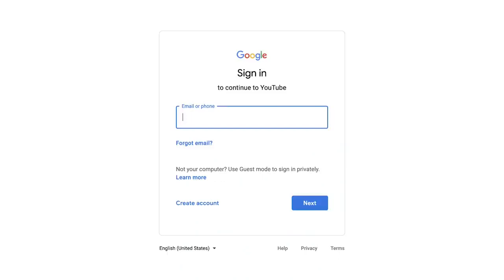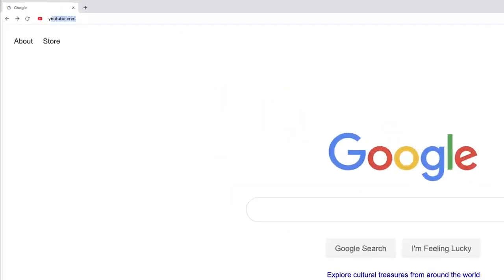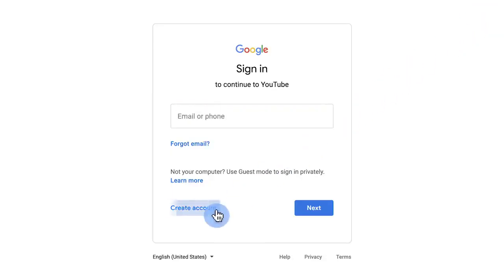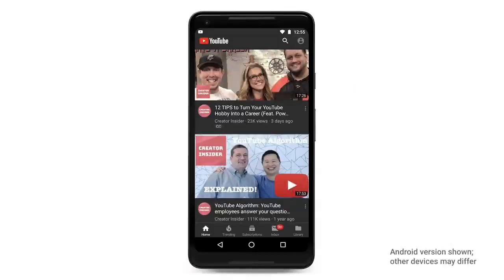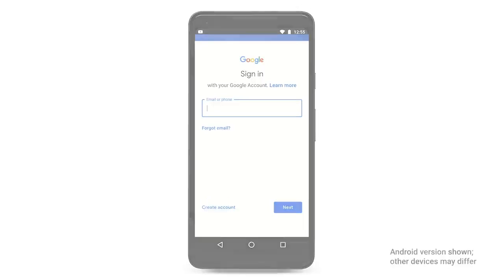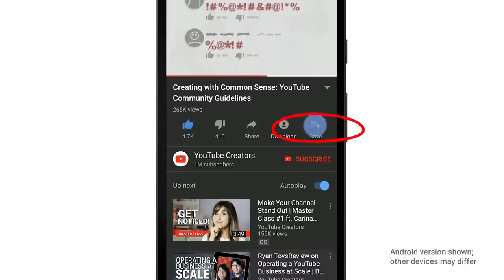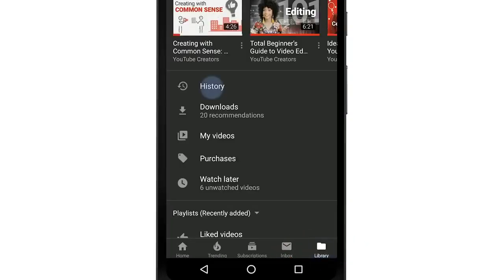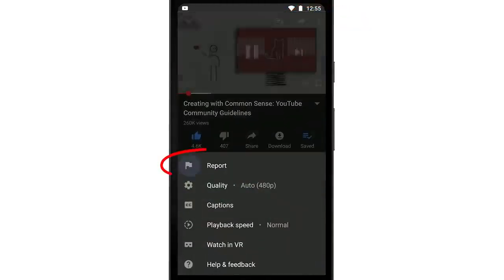men kòman pou kreye yon chanèl youtube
zopope atis pèp la